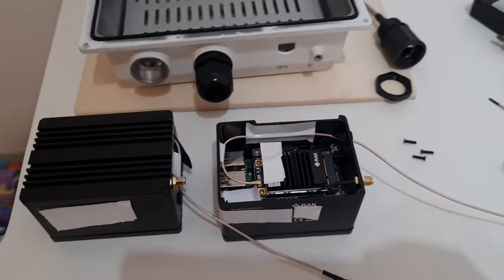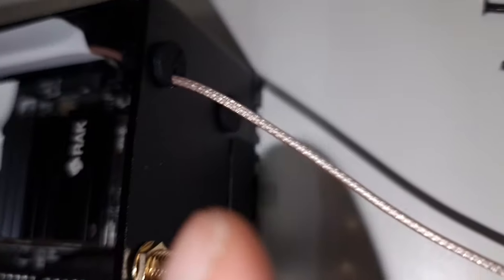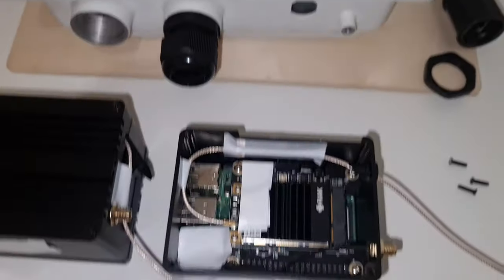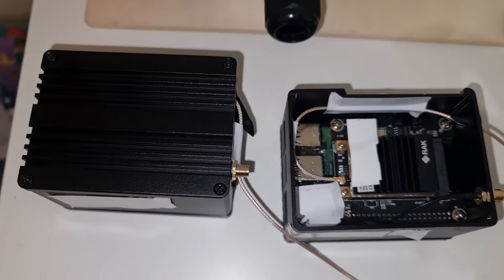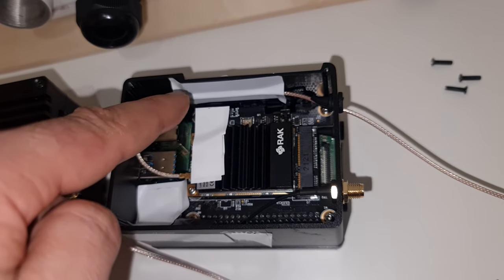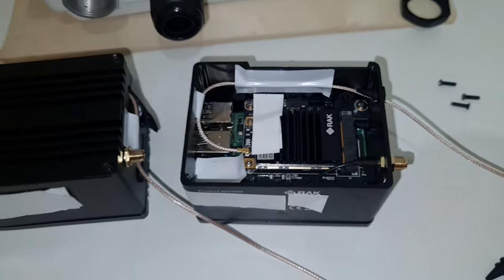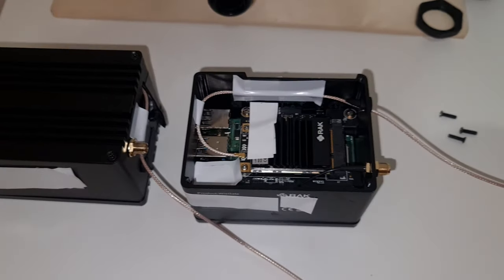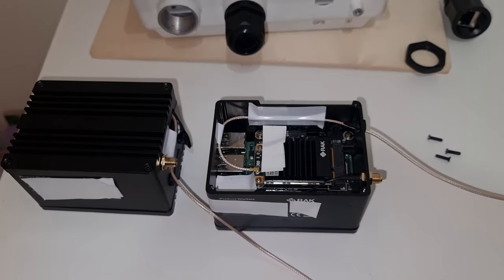Helium Miner Modification To reducing dB loss Rak Miner v2 2022 Part 1- HELIUM ADDICT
In this video i will show you how to reduce your dBi loss
and in the upcoming videos i will show you how to boost your Helium miner with Bidirectional Amplifiers (Flarm Booster , FLARM BOOSTER PLUS , SHIREEN High Gain Amplifier , Preamp RX from UPUTRONICS Allot of testing and toning ) stay toon for next videos